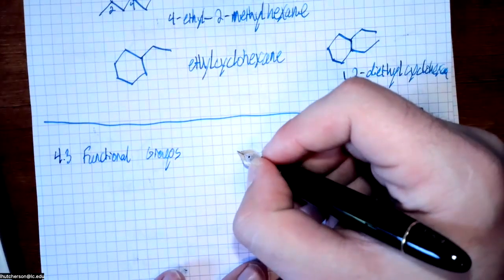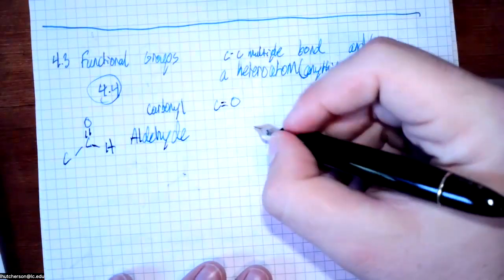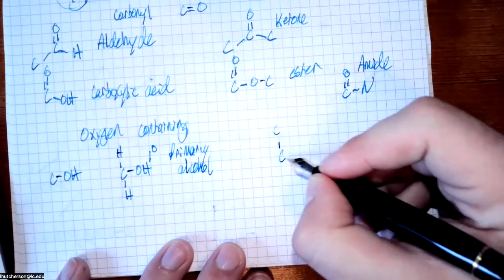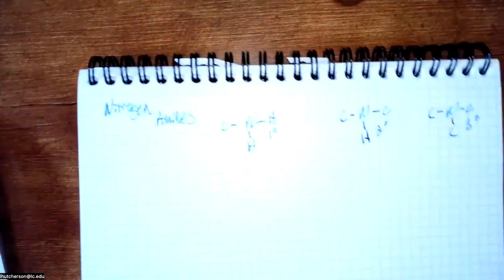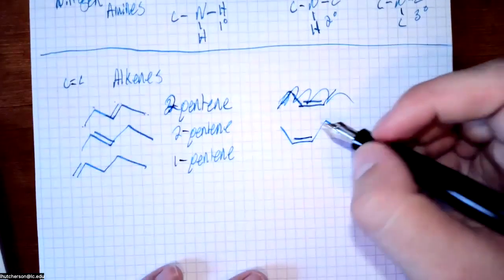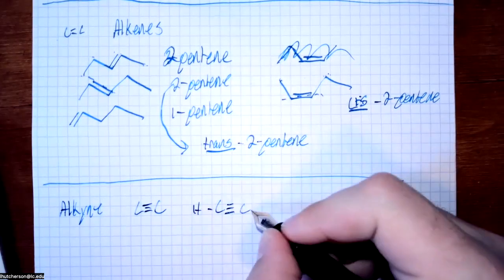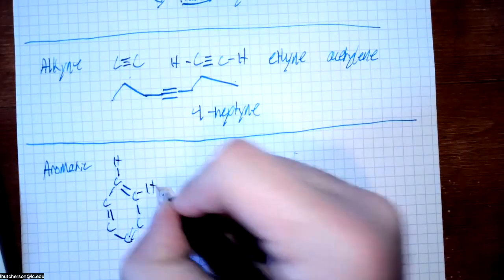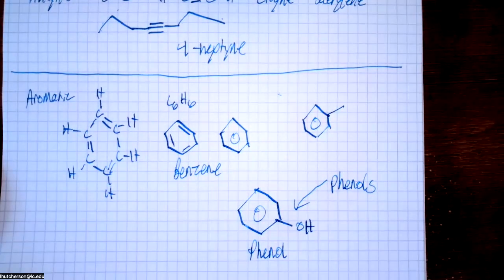Frost & Deal Section 4.3